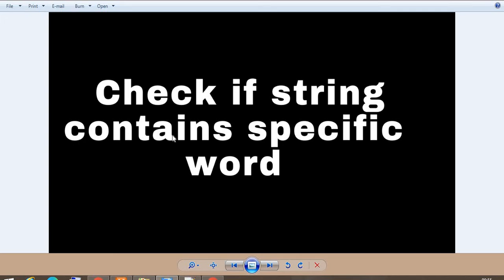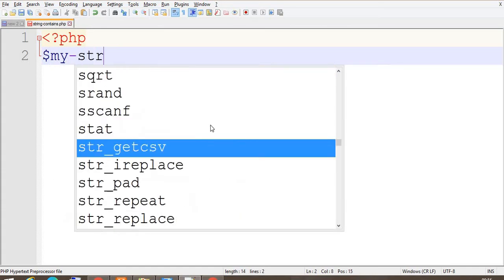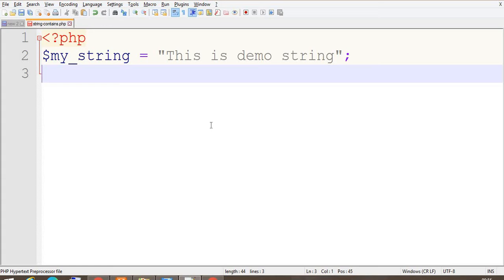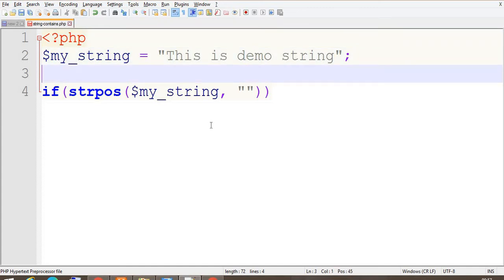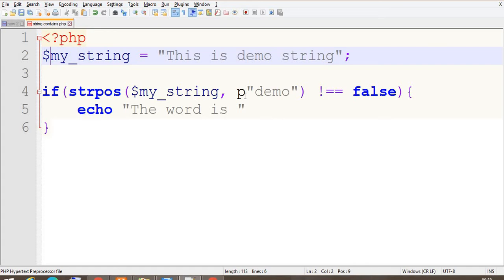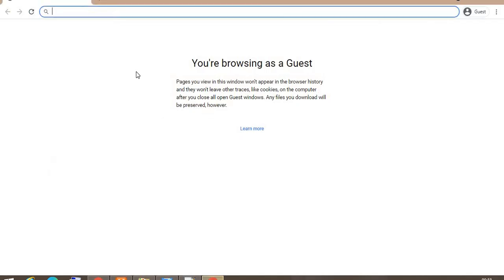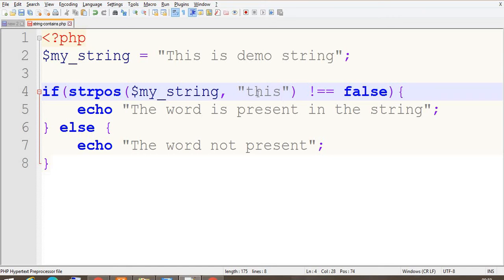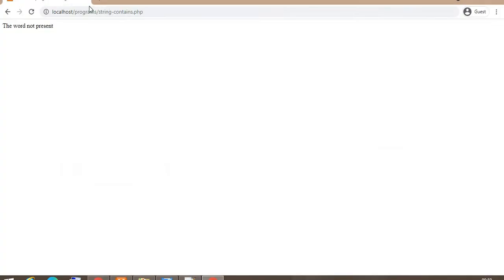PHP: How to check if a string contains a specific word in PHP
How to check if a string contains a specific word in PHP?